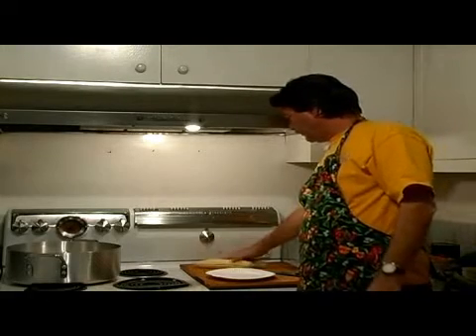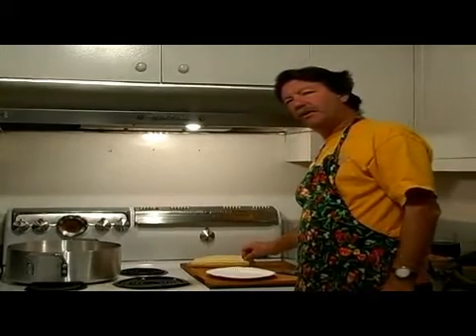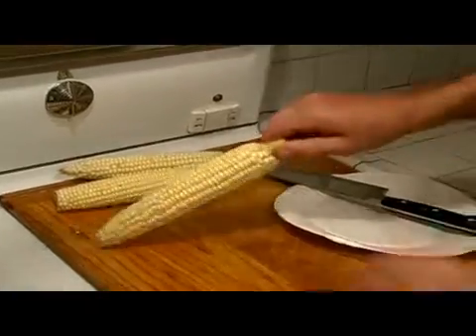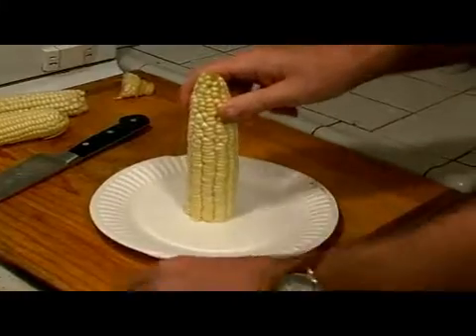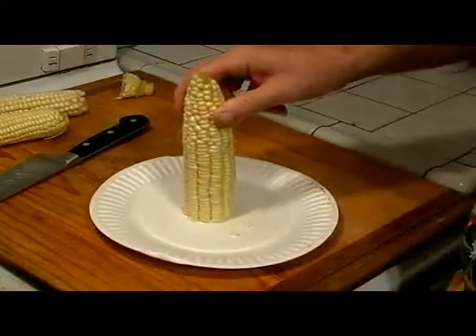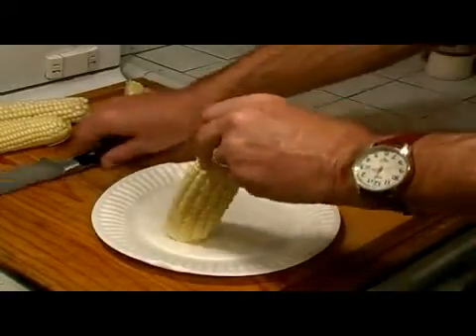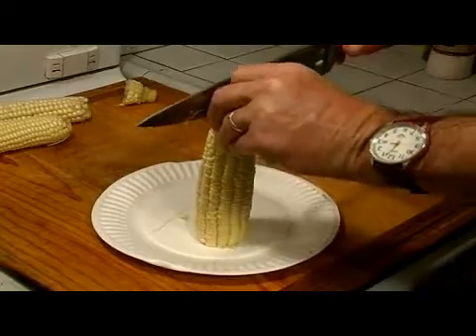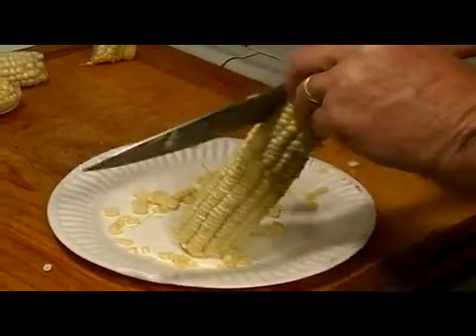Cutting Corn Off the Cob for Smothered Chicken Casserole Recipe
Cutting Corn Off the Cob for Smothered Chicken Casserole Recipe. Part of the series: Smothered Chicken with Maque Choux Recipe. Learn how to cut corn off the cob for this smothered chicken recipe with maque choux in this free cooking video on making smothered chicken casserole.